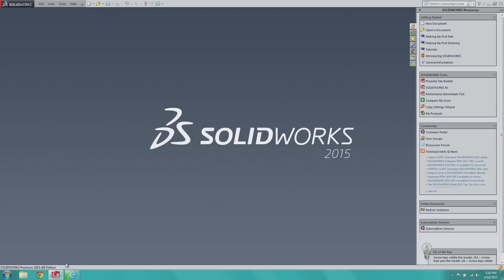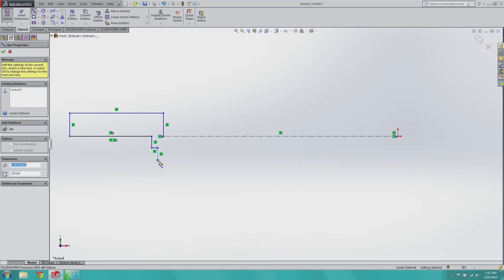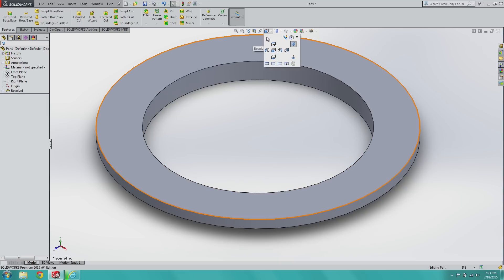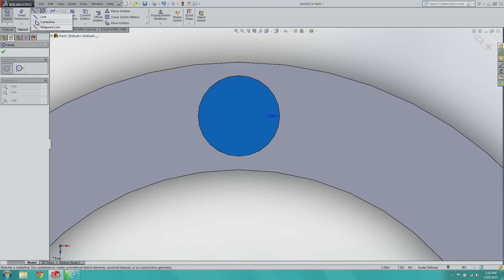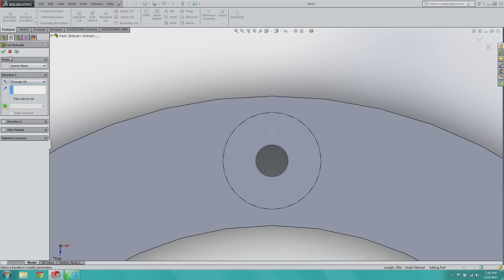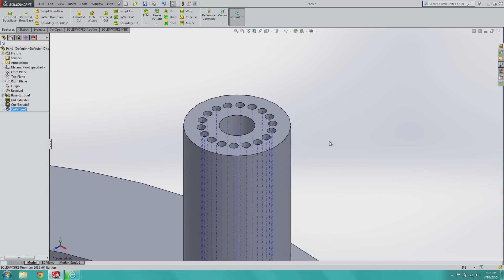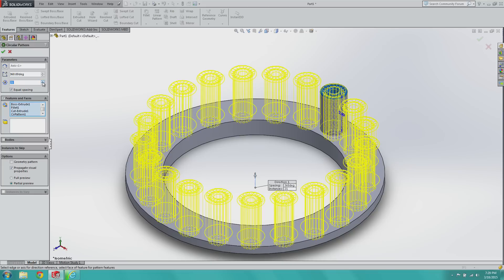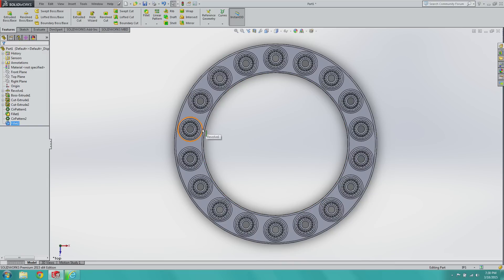SolidWorks Baby Steps #3: Linear and Circular Patterns, Part I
This is a new series I'm working on called 'SolidWorks Baby Steps' - in it, I'm going to attempt to teach you the bare-bones concepts you need to go from knowing nothing about the software to experimenting with your own designs.

In this video, I'll be showing you how to work with circular patterns; essentially, how to automate the creation of similar features by rotation around an axis. This is a tool that will save you a lot of time once you become practiced with it.

As I say multiple times in the video, the SolidWorks part files can be found on my GitHub located here: